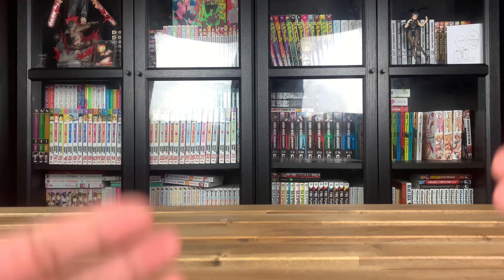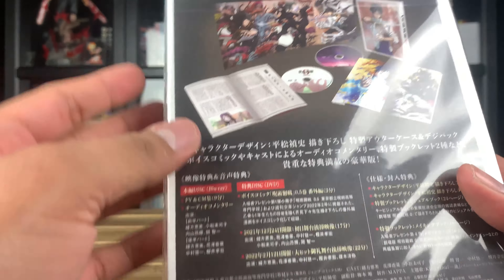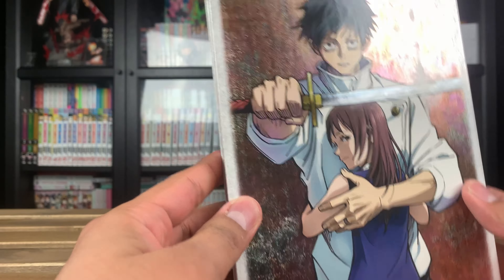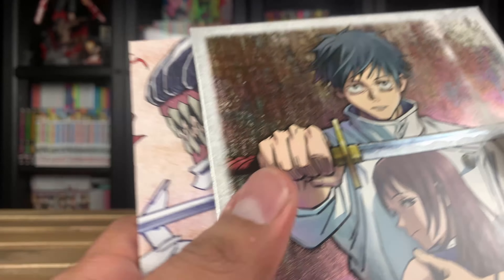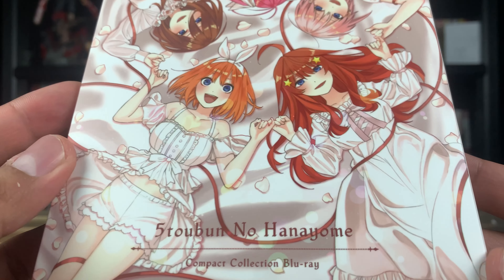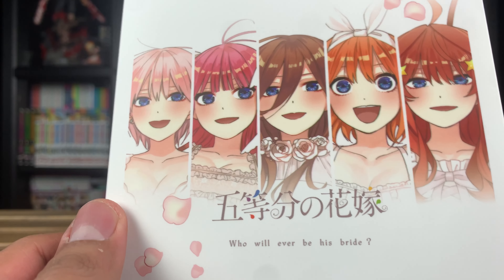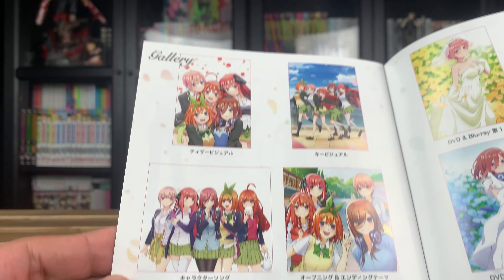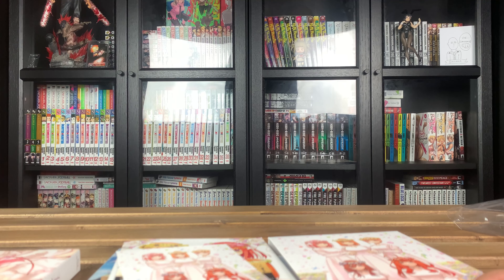Jujutsu Kaisen 0 + The Quintessential Quintuplets Japanese Limited Edition Blu-ray Box Sets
~~ MUSIC ~~
Not My Music